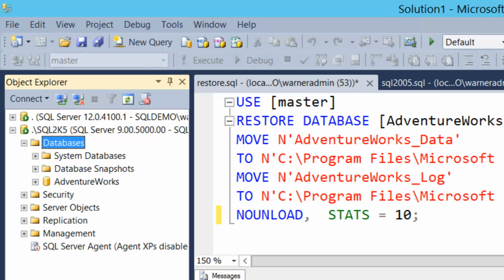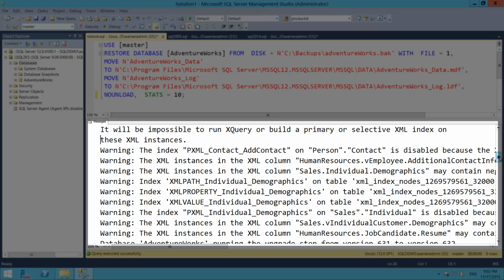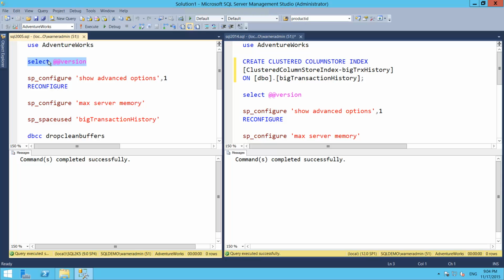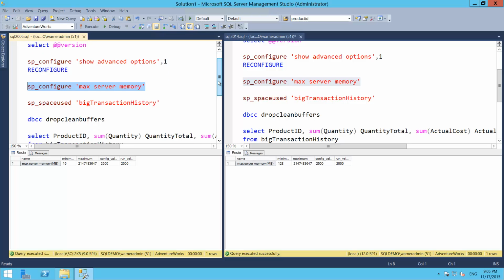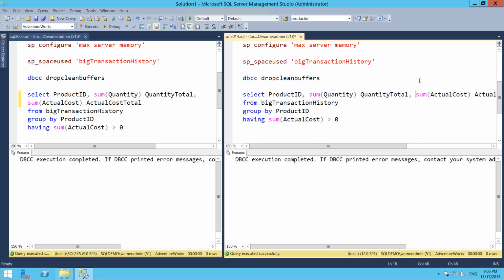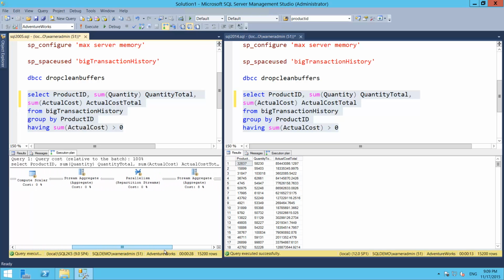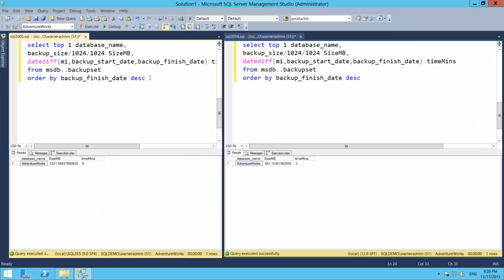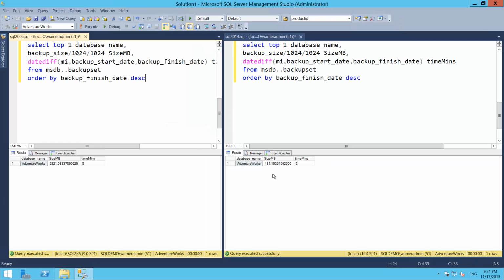Demo - Upgrade SQL Server 2005 to 2014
Backup - restore upgrade from SQL Server 2005 to 2014 and exploring the benefits of Columnstores and backup compression.